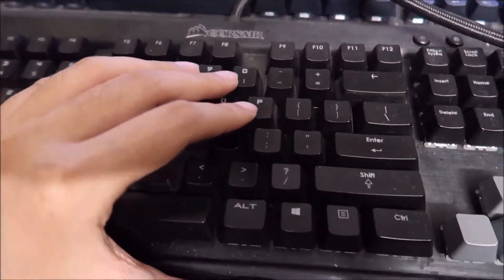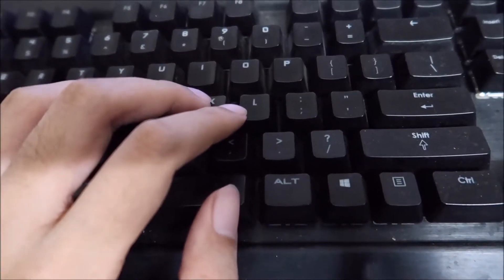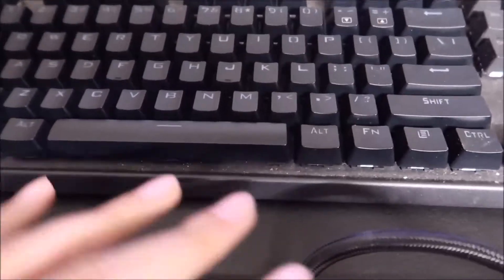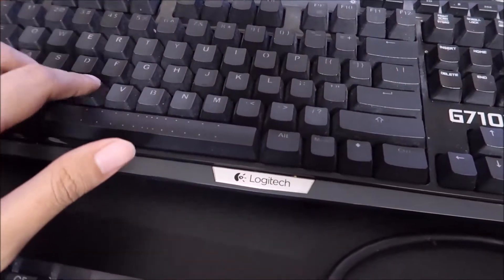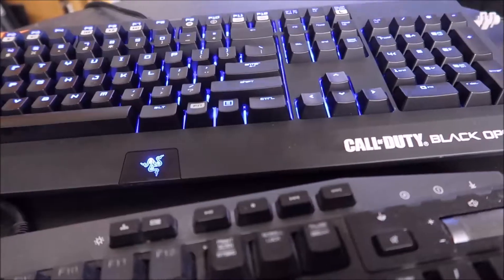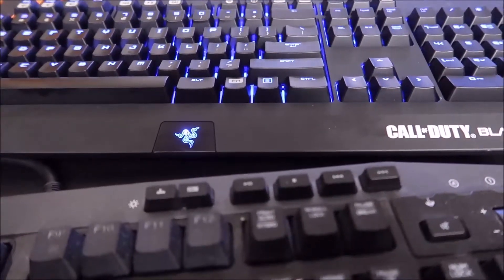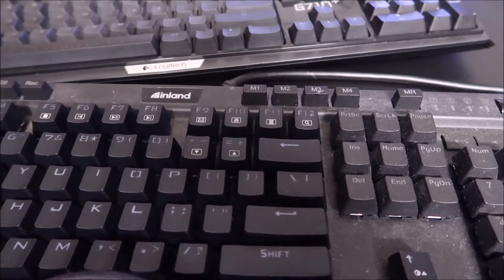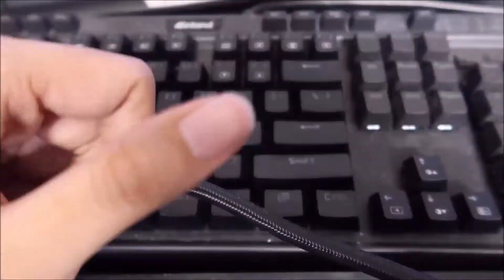I have a keyboard problem .....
Razer Black Ops
Logitech G710+
I can't find the inland keyboard sorry
K70 (closest)